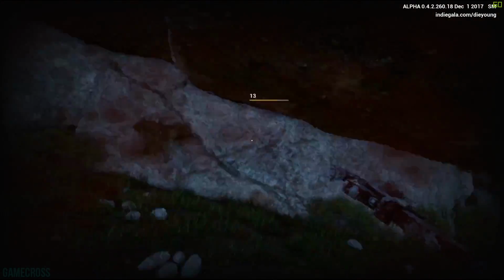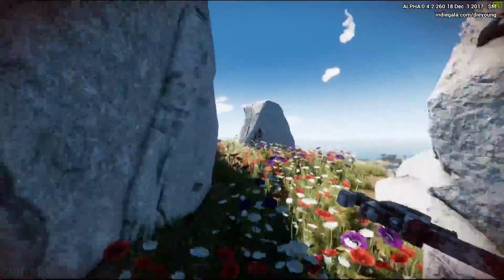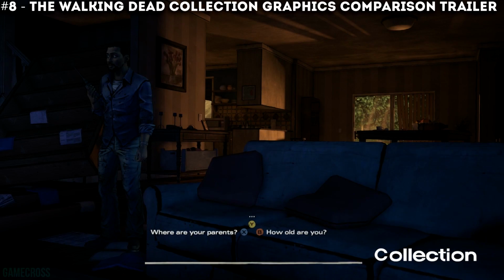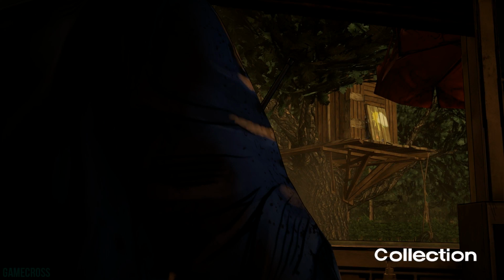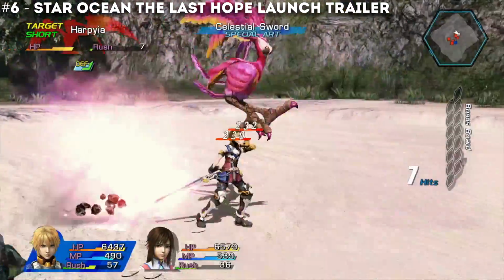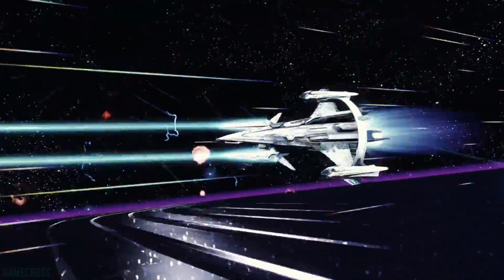Top 10 NEW Game Trailers This Week - MUST SEE Gameplay Trailers (Upcoming Games for PS4 X1 VR PC)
From the trailers released this week, what was your favorite?

Trailers mentioned-
#10 - Die Young New Gameplay Demo
00:45

#9 - Rising Storm 2 Vietnam Bushranger Update Trailer
03:01

#8 - The Walking Dead Collection Graphics Comparison Trailer
04:37

#7 - SOMA Xbox One Launch Trailer
06:19

#6 - Star Ocean The Last Hope Launch Trailer
08:31

#5 - DOOM VFR Launch Trailer
10:03

#4 - FF 15 Character Change Update + Noctis Battle Trailer
11:40

#3 - FFXV Episode Ignis First 3 Minutes
13:30

#2 - Shadow of the Colossus PS4 Opening Cutscene Trailer
15:52

#1 - Jak and Daxter PS2 on PS4 Collection Launch Trailer
18:24